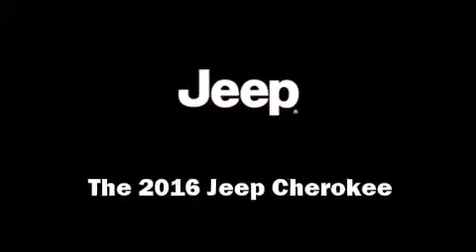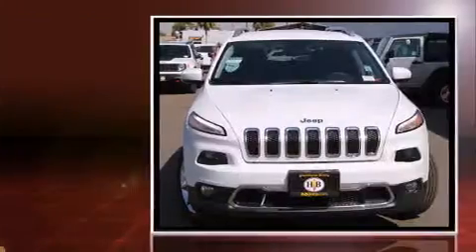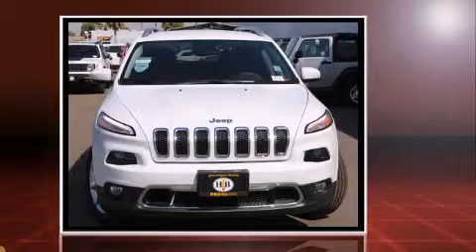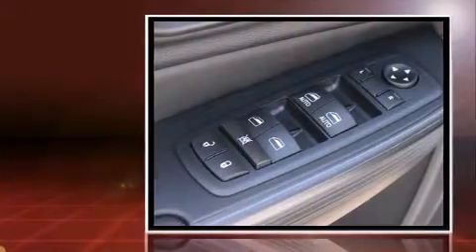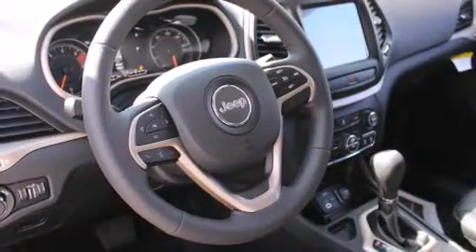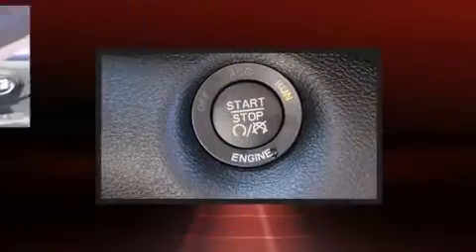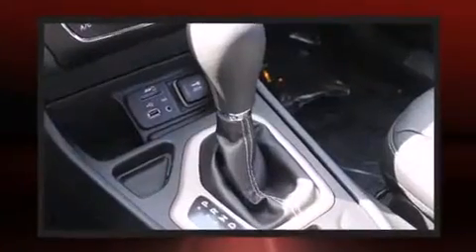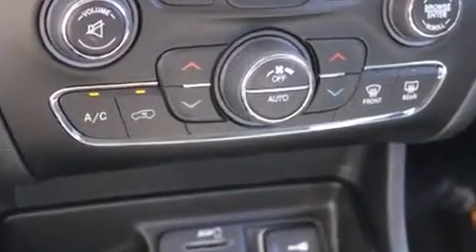2016 Jeep Cherokee Limited FWD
Huntington Beach Chrysler Dodge Jeep Ram

Introducing the 2016 Jeep Cherokee. It features a front-wheel-drive platform, an automatic transmission, and a 2.4 liter 4 cylinder engine. Jeep prioritized fit and finish as evidenced by: a tachometer, a built-in garage door transmitter, an automatic dimming rear-view mirror, heated door mirrors, power windows, a roof rack, and cruise control. Features such as automatic climate control and leather upholstery prove that economical transportation does not need to be sparsely equipped. Audio features include an AM/FM radio, steering wheel mounted audio controls, and 10 speakers, providing excellent sound throughout the cabin. With side curtain airbags supplementing the rest of the safety network, you can be assured that you and your passengers will experience top-tier protection. You will have a pleasant shopping experience that is fun, informative, and never high pressured. Please don't hesitate to give us a call.